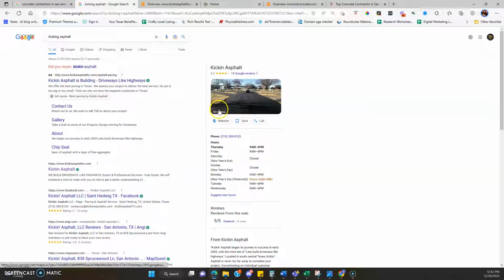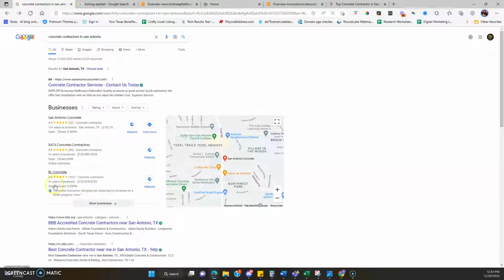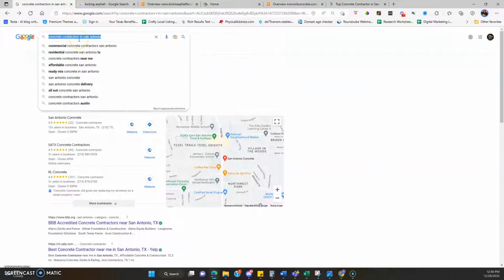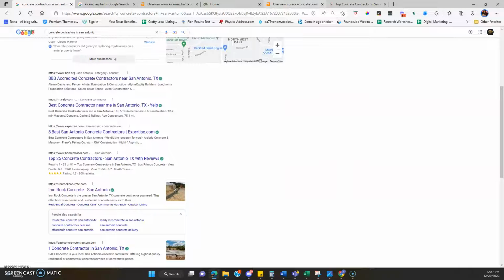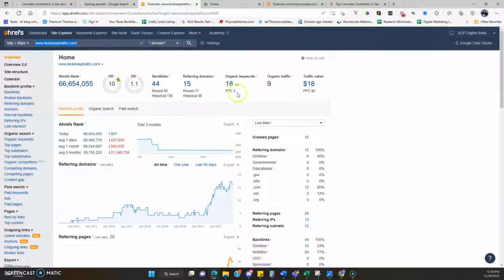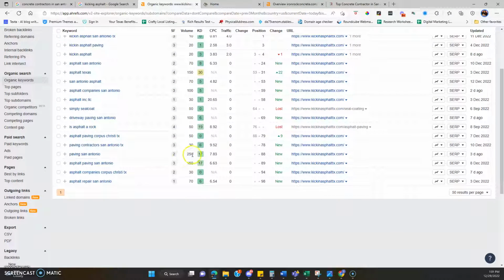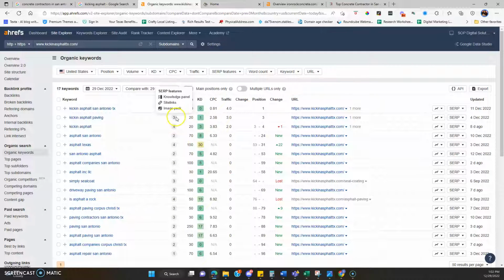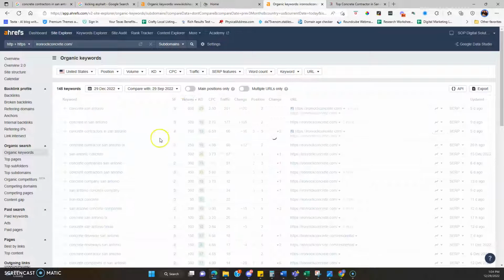Online Presence Review for Kicking Asphalt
Here you will get some great advice on integrating keywords into your content, using citations to rank into the map-pack and a peek into your competitor's backlinks and keywords.  SOP Digital Solutions is San Antonio based digital marketing agency.

Let's get your website ranking high soon and bring those customers in.